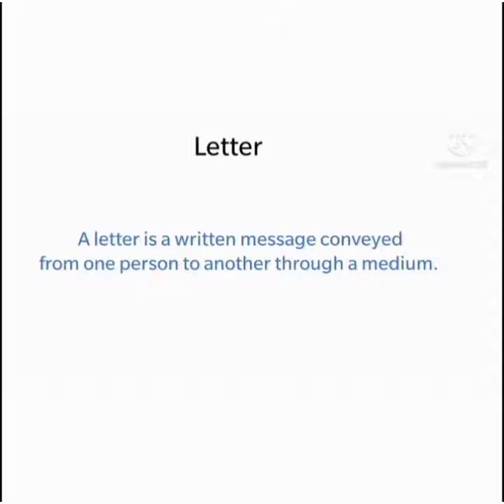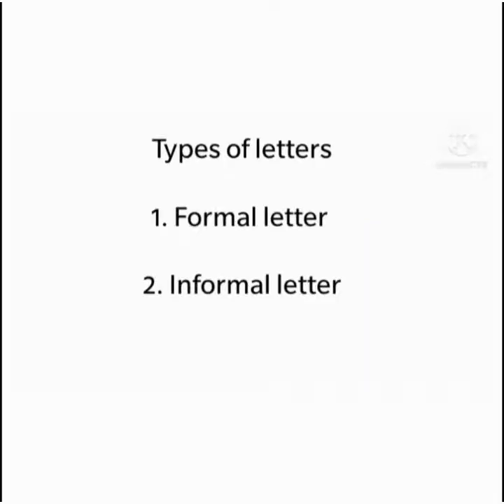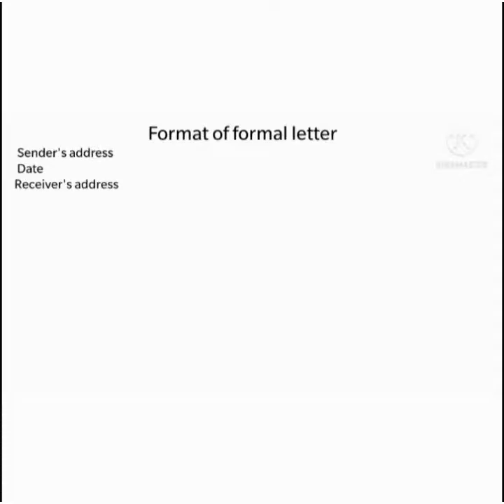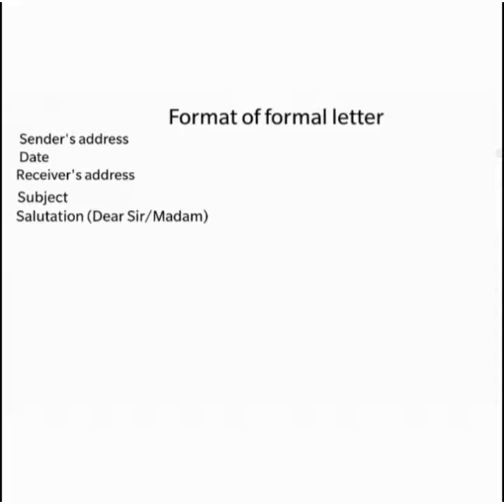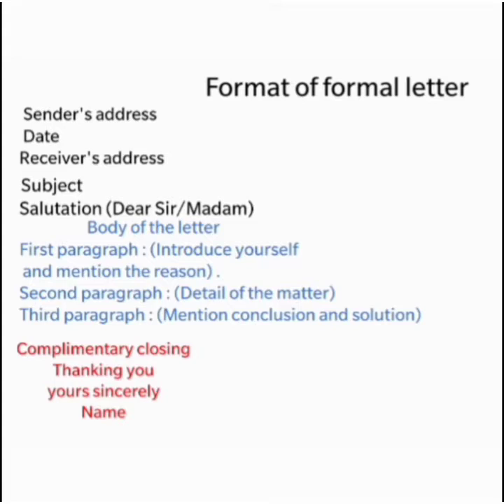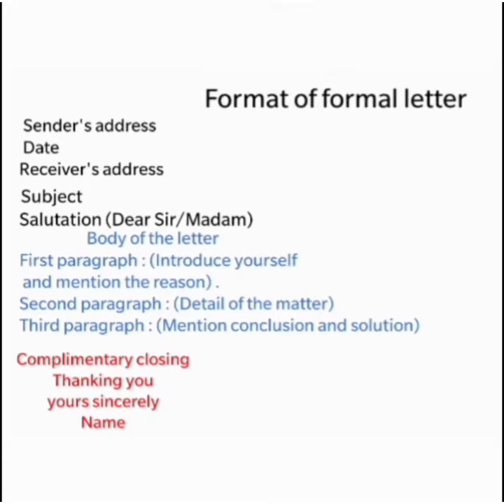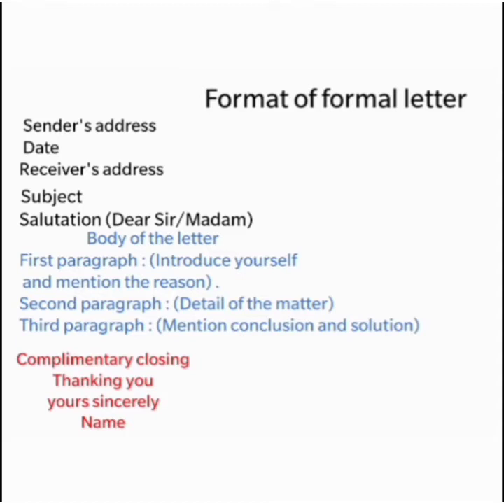Class - I_English(G) _Format of formal letter